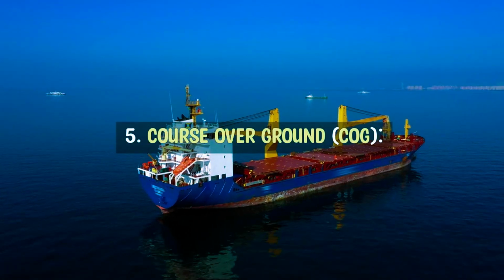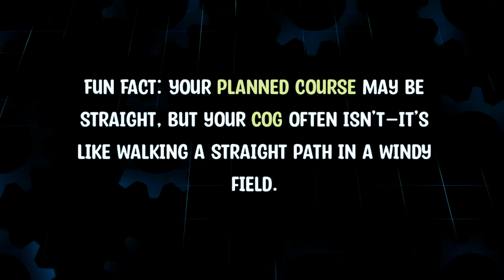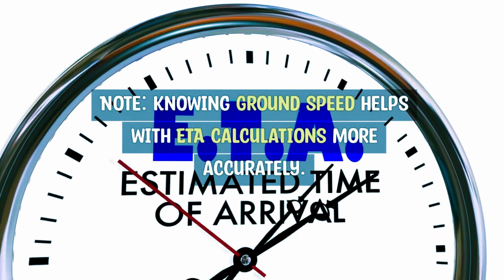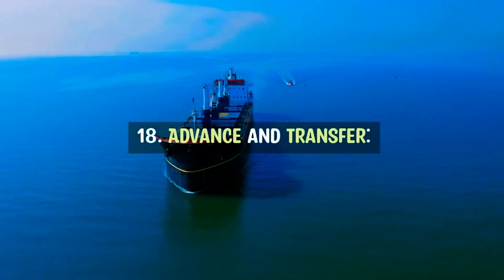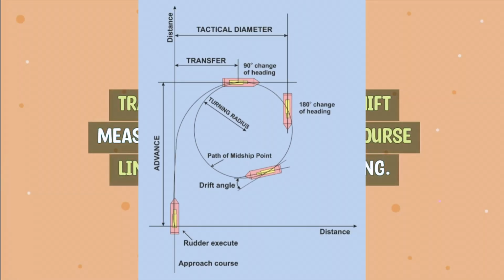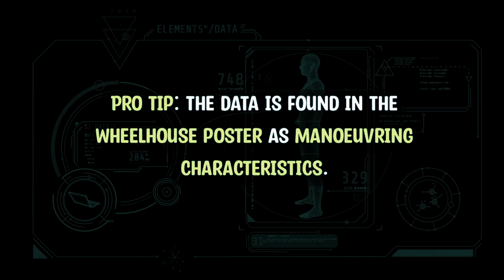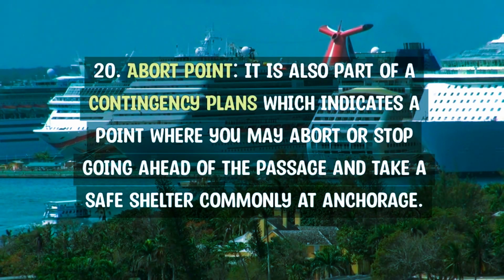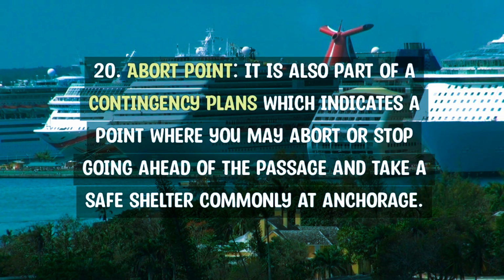Key terms used in passage planning at sea I Berth to berth Passage plan terms II Sailor 360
Hello Navigator ! Today our topic-Key terms used in passage planning at sea I Berth to berth Passage plan terms
1. Passage Plan:
A passage plan is like a ship's road map. It’s a detailed route from departure port berth to destination port berth, covering all navigational, safety, and operational aspects of the voyage.
2. Leg of the Voyage:
Each section of the voyage between two waypoints is a leg. Passage planning involves multiple legs, each tailored to navigational challenges.
3. Waypoint:
A specific geographical point on the passage plan where the ship changes course or requires an action, like reporting to a maritime authority.
4. True Course (TC):
The direction the ship is heading, measured relative to true north (not magnetic north). True north is constant, making it vital for accurate long-distance navigation.
5. Course Over Ground (COG):
The actual direction the ship is moving over the seabed, influenced by currents, wind, and other forces.
6. Ground Speed (GS):
The ship's speed over the seabed is combining the effects of the ship's propulsion and environmental factors like winds, currents & waves.
7. Cross-Track Error (XTE):
8. Wheel Over Position:
This is the point where the helm (wheel) must be turned to execute a smooth course alteration. It accounts for the ship's size, speed, and turning characteristics.
9. Safety Contour:
This is a critical line on ECDIS that marks the depth contour gradient safe for the ship’s draft.
10. No-Go Areas:
Regions marked on the chart where navigation is unsafe due to hazards, restricted zones, or insufficient depth.
11. Under Keel Clearance (UKC):
The vertical distance between the ship's keel and the seabed. Always ensure sufficient clearance, especially in shallow waters.
Remember: Shallow waters are a captain’s worst enemy, keep your UKC safe!
12. Charted Depth:
The water depth as shown on navigational charts. This is adjusted for tidal changes to determine the actual depth available.
Know your waters before you dive in!
13. Restricted Waters:
Areas like straits, harbours, or narrow channels where navigation demands extra precision.
Note: Follow the company procedures strictly.
14. Parallel Indexing:
A navigation technique using radar to monitor a ship’s position relative to a fixed object (like a lighthouse) along the intended track.
15. Dead Reckoning (DR):
This is a way of estimating the ship’s position based on its last known position, speed, and course, without considering external forces like currents or wind.
16. Notice to Mariners (NTM):
17. Point of No Return (PNR):
This is the point during a voyage where it’s no longer possible to return to the last safe port or get back on the same track due to constraints like tidal windows, fuel, or weather. Beyond this, moving forward is the only option for the ship’s Master.
18. Advance and Transfer:
Advance describes the distance travelled in the original direction of the heading during a turn. Transfer is the sideways shift measured directly from the course line the vessel was following.
Pro Tip: The data is found in the wheelhouse poster as manoeuvring characteristics.
19. Contingency Plans:
Predefined actions for emergencies, such as engine failure or sudden weather changes.
Practice: Determine contingency anchorages near restricted waters or wherever necessary during planning. Prepare for the worst, hope for the best!
20. Abort point: It is also part of a Contingency Plans which indicates a point where you may abort or stop going ahead of the passage and take a safe shelter commonly at anchorage.
Video Sections:
3:00 - Safety Contour: Critical depth line marking safe waters for the ship’s draft.
4:40 - Restricted Waters: Areas requiring extra precision, like straits or narrow channels.
5:43 - Contingency Plans: Predefined emergency actions for situations like engine failure or bad weather.
1:08 - True Course (TC): The ship's heading relative to True North, essential for accurate navigation.
1:34 - Course Over Ground (COG): The actual direction the ship is moving, influenced by currents and wind.
0:13 - Passage Plan: A roadmap from departure to destination covering safety and operational aspects.
2:34 - Wheel Over Position: The point to turn the helm for smooth course alterations.
4:40 - Notice to Mariners (NTM): Weekly updates on navigational changes to ensure safe voyages.